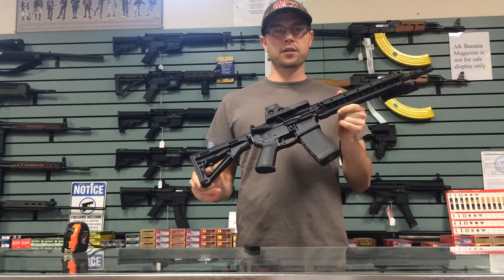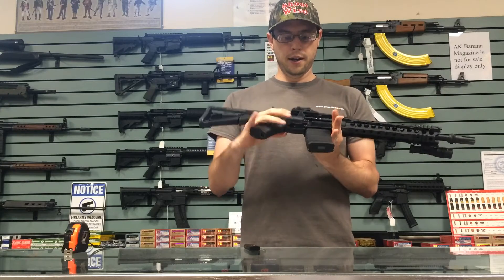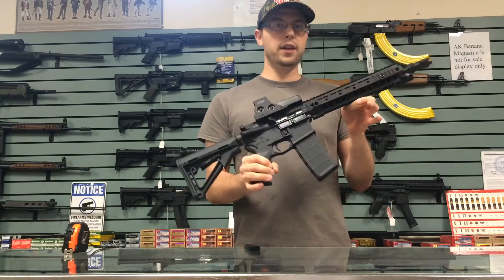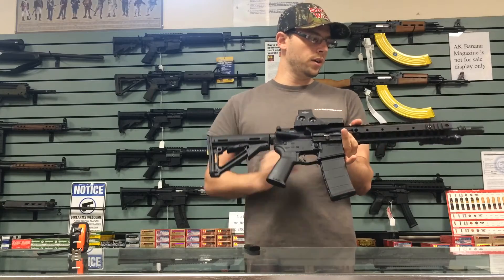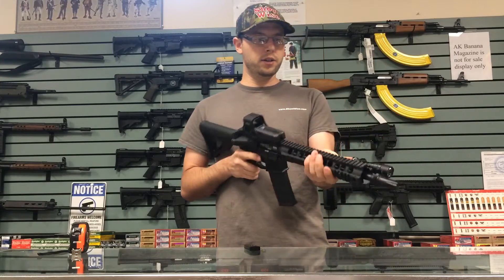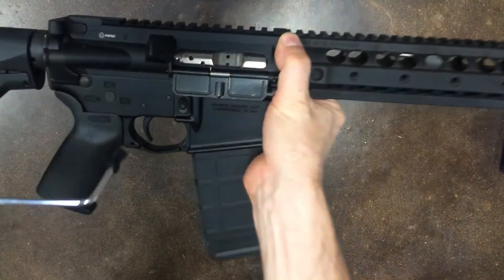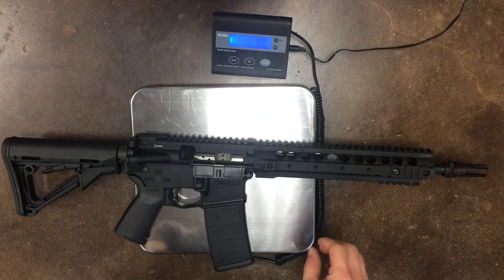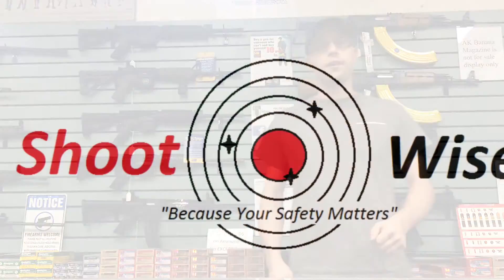AAC MPW 300Blackout overview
AAC MPW 300Blackout 12.5" SBR

Magazine: Magpul Pmag
Stock: Magpul CTR
Grip: Magpul MOE Plus
Handguard: KAC URX
Trigger: Geissele
Muzzle Brake: AAC
Thread Pitch: 5/8-24
Bolt Carrier: Nickel Boron
Optic: Eotech 512
Flashlight: Surefire M300 Mini-Scott